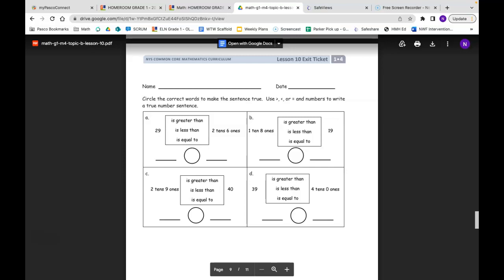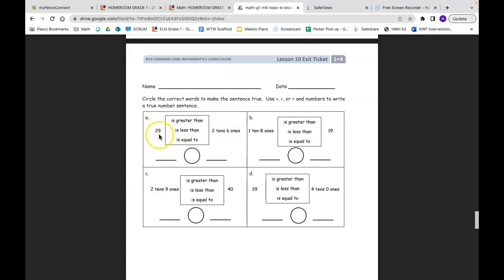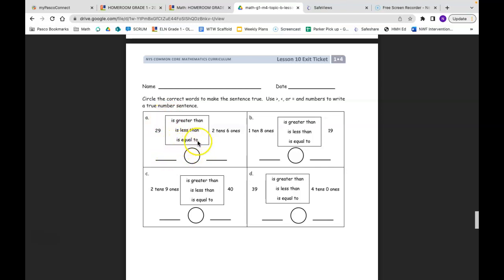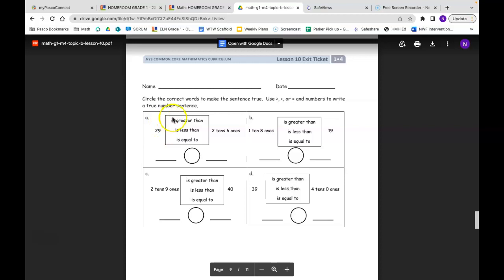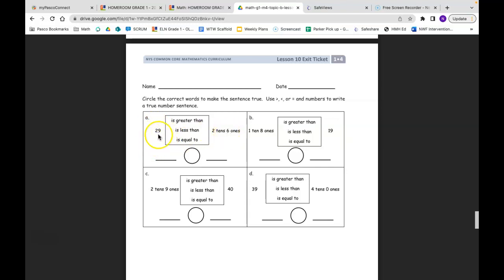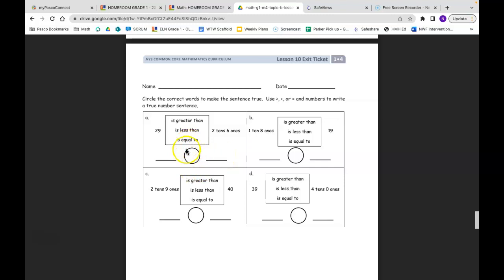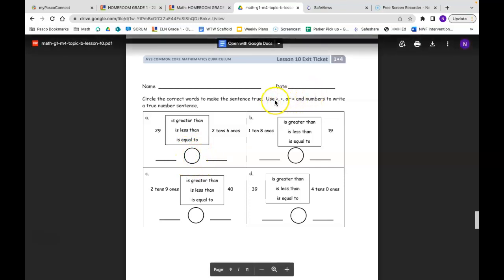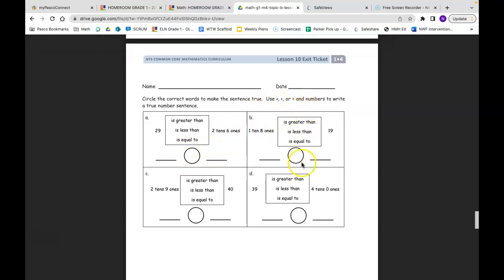M4 L10 ET